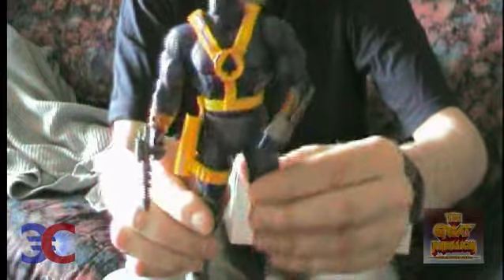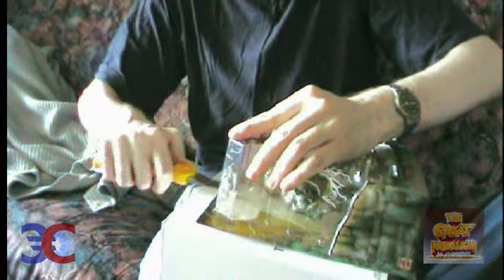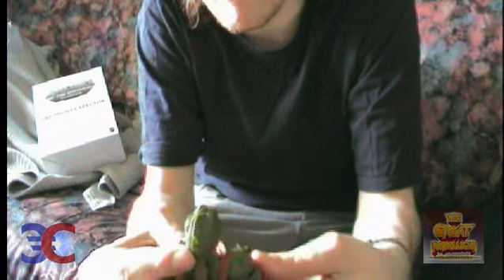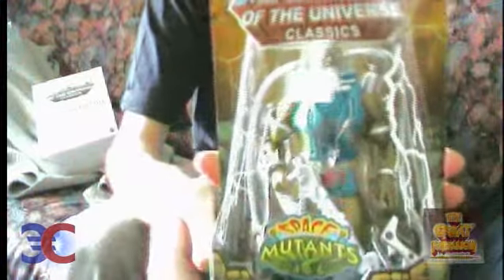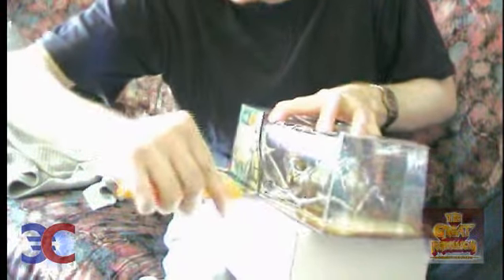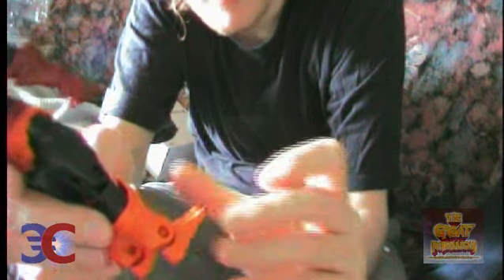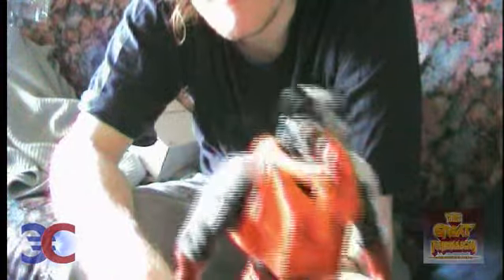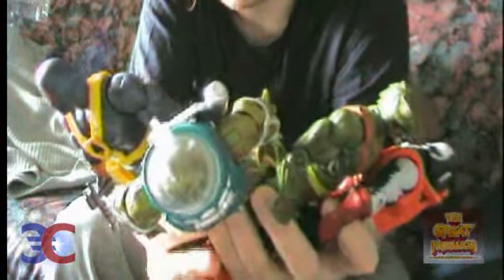Opening MOTUC Stinkor, Kobra Khan Slush Head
I decided to open my Masters of the Universe Classics figures Stinkor, Kobra Khan and Slush Head.
This video was produced in association with The Great Rebellion - Collector's Club.